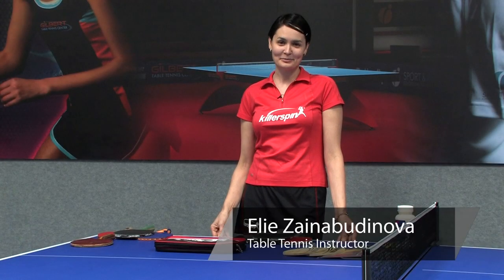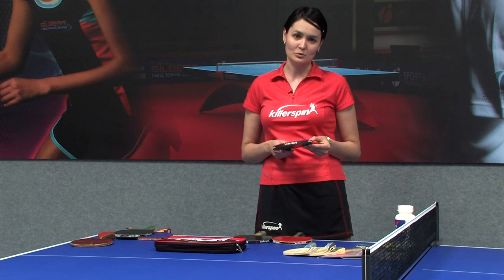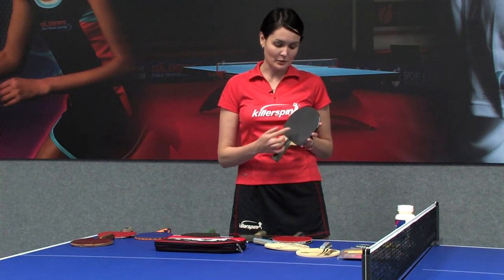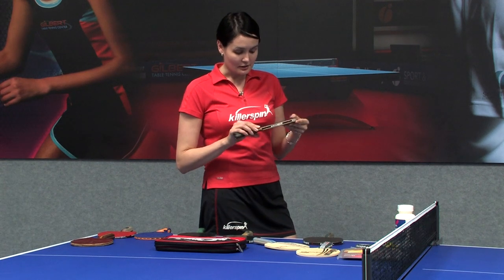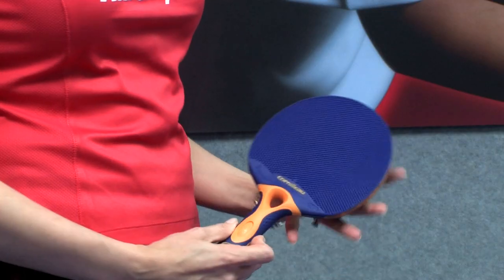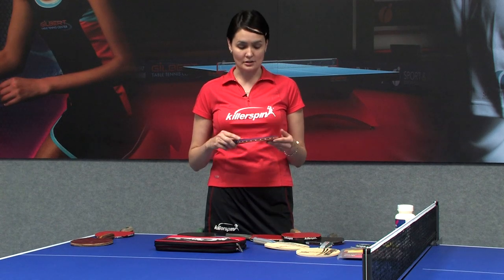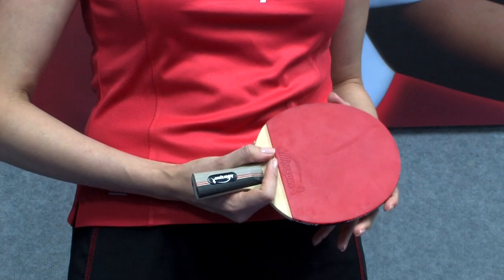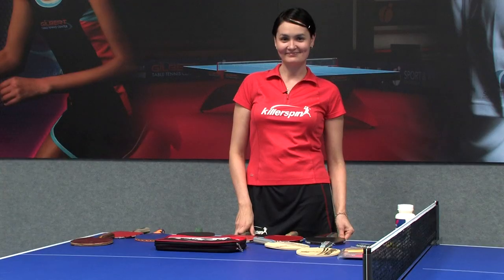Table Tennis : Ping Pong Paddle Rules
The rules of ping pong dictate the shape and type of paddle used. Find out what a legal ping pong paddle possesses in this free video presented by a ping pong expert.

Series Description: Ping pong is a simple sport to play and a difficult sport to master. Improve your ping pong skills with the help of a ping pong expert in this free video series.